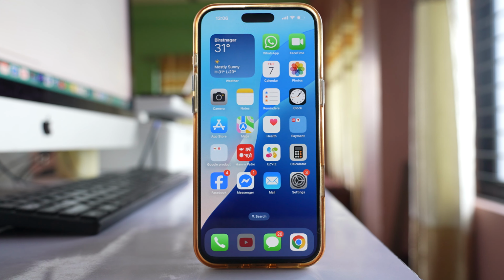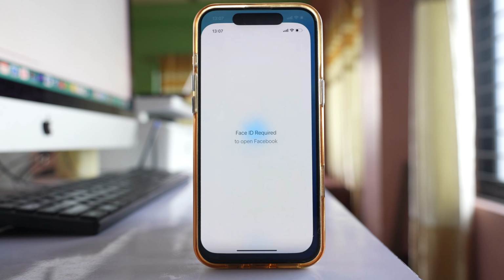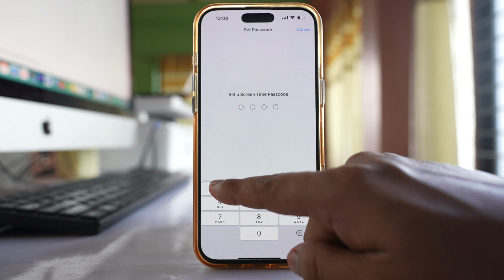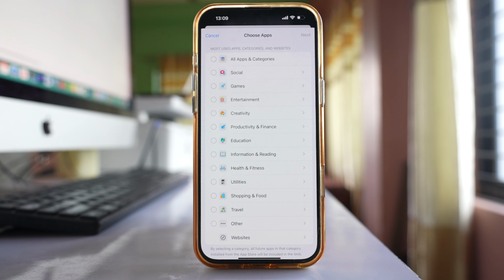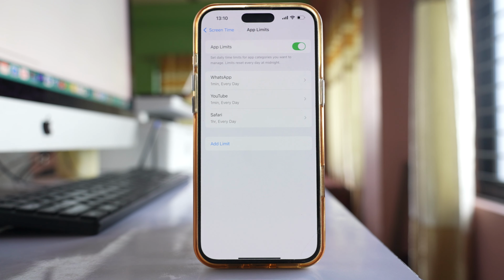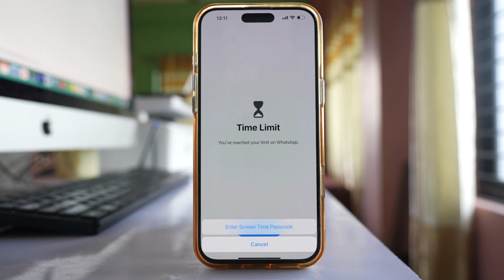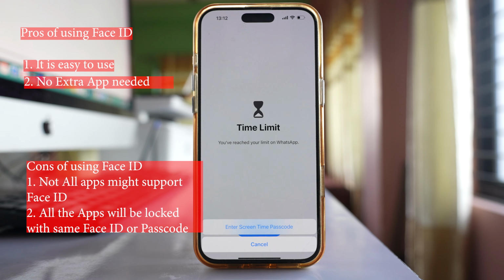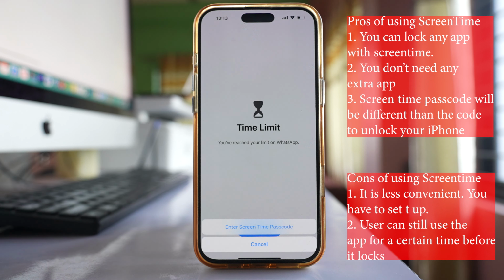How to lock apps on iPhone with Faced ID/Passcode or Screen time (Pros and Cons of both method)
You can lock apps on your iPhone with Face ID/Passcode or Screentime both. We will see what are the Pros and Cons of both of the method and which one is suitable for you.
This video also answers some of the queries such as:
How to lock apps on iPhone with Face ID or Passcode
How to lock iPhone apps with Screen time
How to limit the usage of app on iPhone
How to lock any app on iPhone without using any extra app
00:00 - Intro
00:14 - Lock App with Face ID
00:30 - What happens if someone tries to open the app
00:39 - Lock App with screen time
00:46 - Setup passcode for screen time
01:07 - Enter Apple ID for resetting screen time passcode
01:20 -Setup App limit
02:08 - What happens when time limit is finished
02:38 - Pros of locking App with Face ID
02:53 - Cons of locking App with Face ID
03:17 - Pros of locking App with screen time
03:36 - Cons of locking App with screen time